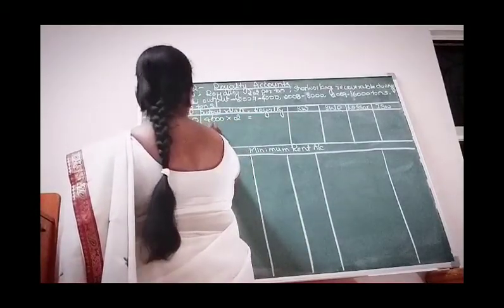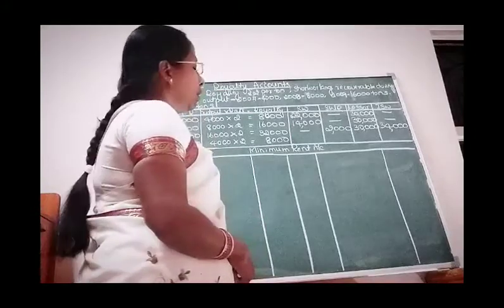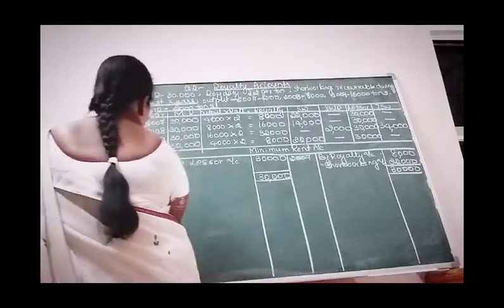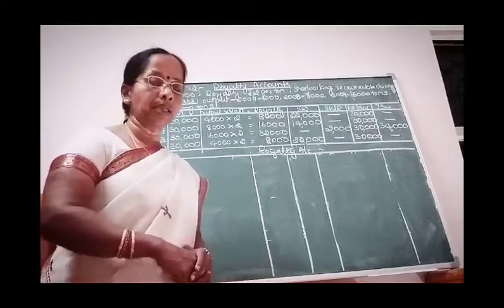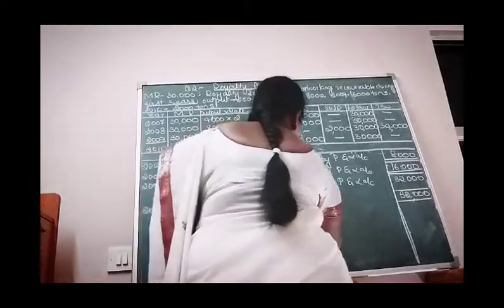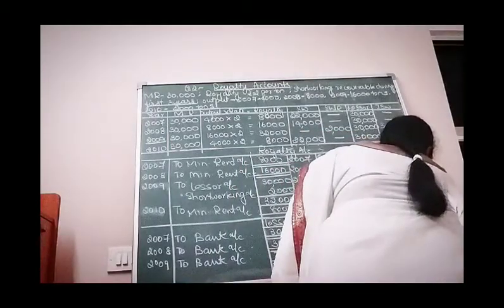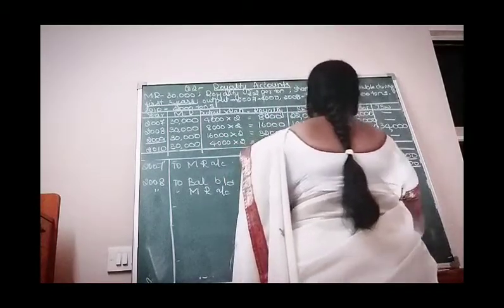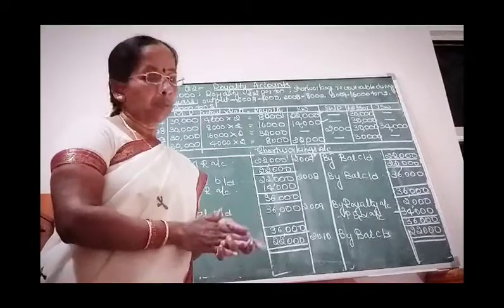Royalty Accounts Question-2